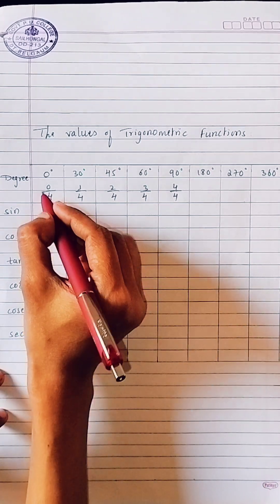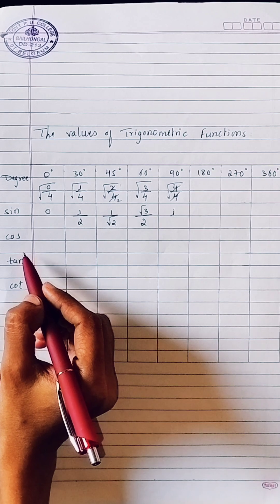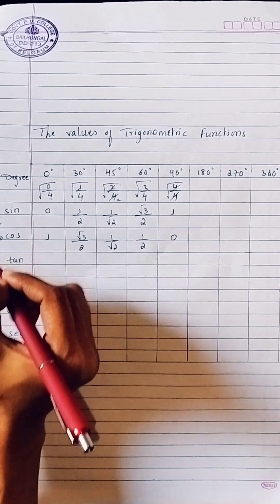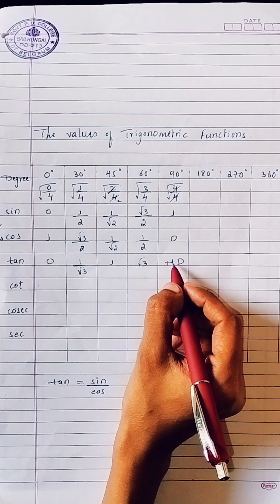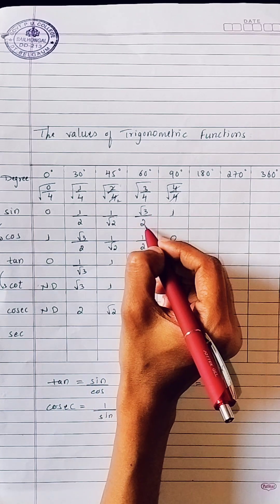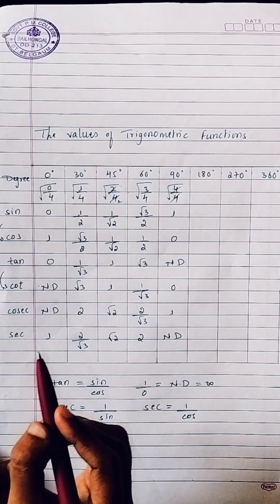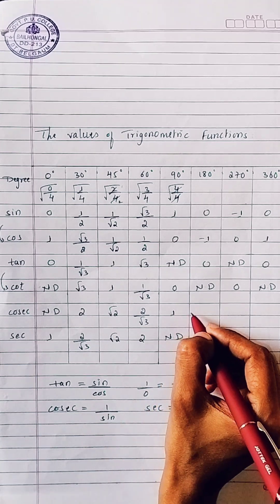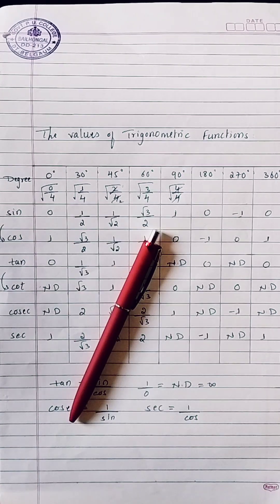Trick to Remember Trigonometric Values | Values of 0° to 360° | useful trick for 1st and 2nd puc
Learn easy way to remember all trigonometric values of functions 0° to 360°